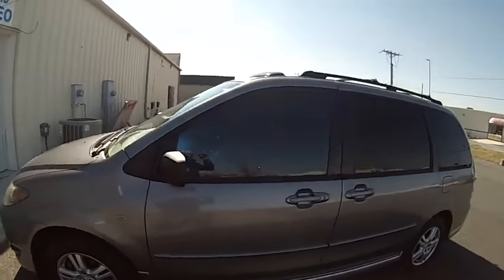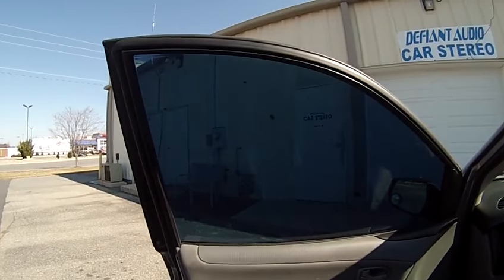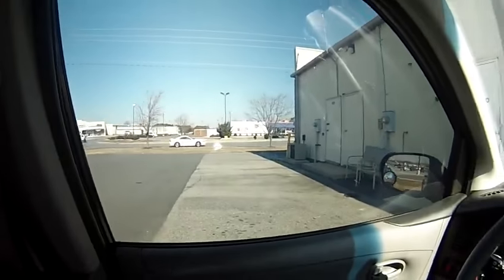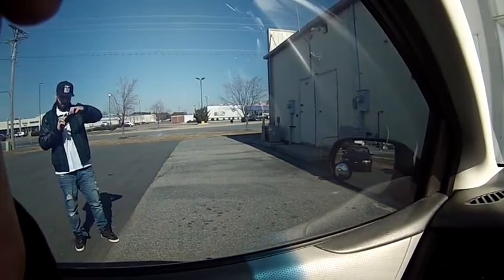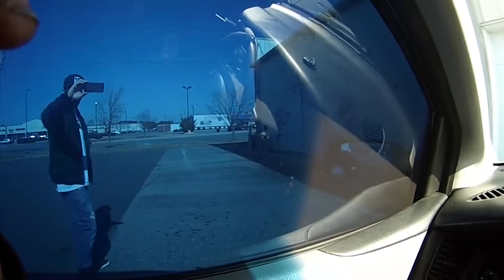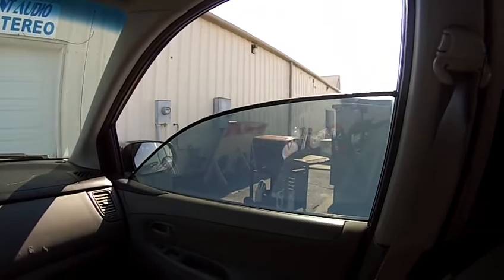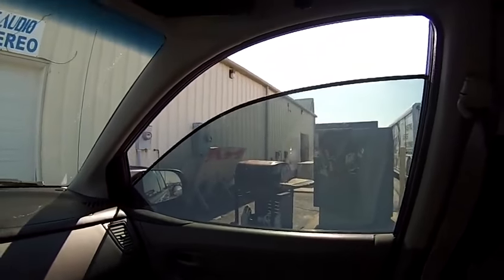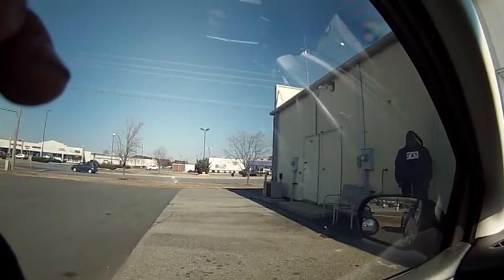Electric Window Tint, Adjustable window tint, Variable Electrochromatic Tint. Just Unreal!!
Electric Window Tint, Adjustable window tint, Variable Electrochromatic Tint. Just Unreal!! This Is a Process With in The glass itself. We DO Not Sell this to the public. there is another Company for that. This video is just to help share how much control can had, Show The electric tint working, Display the adjustable tint.  Our channel is about accessories in cars and in trucks and all things automotive and some other vehicles. It doesnt matter if its going into a Lamborghini , Ferarri or bently. Maybe even a honda. Its all the same electrical.

(not my product: we just made it work, lol)
You can order Sample products on AMAZON  CHEAP:

( Sample of the electric tint / smart film)